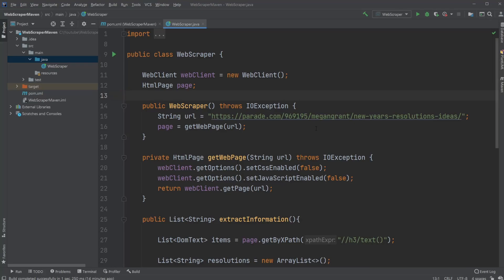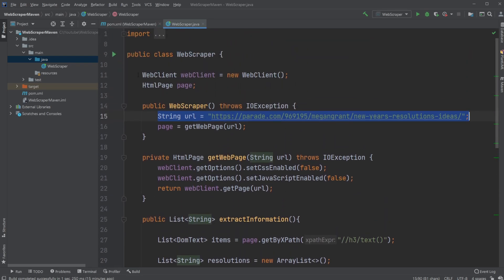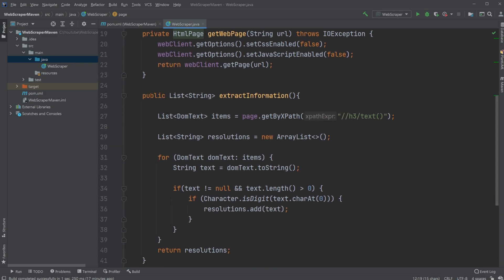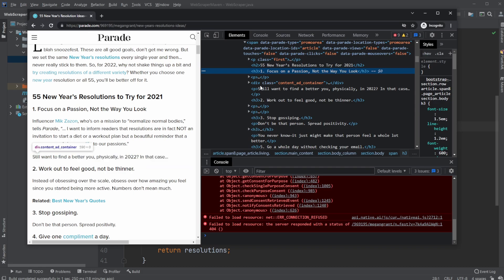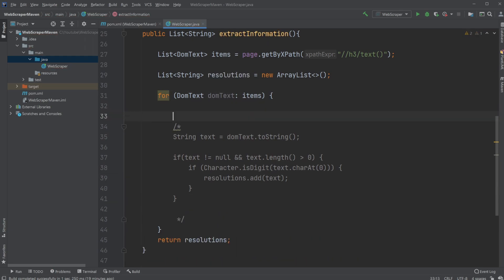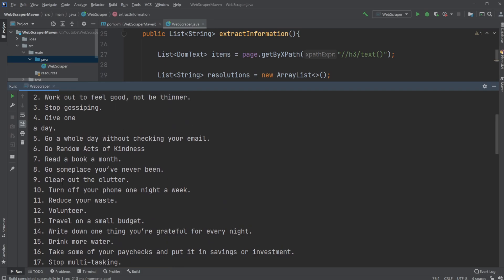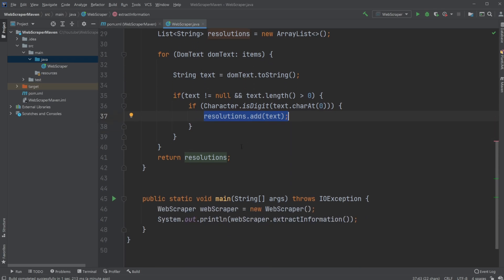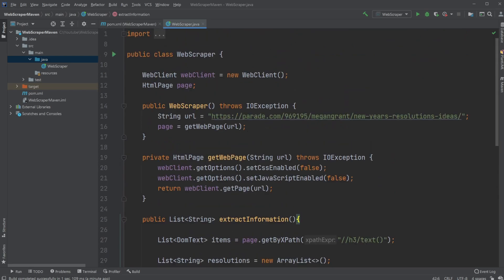Java: How to Web Scrape using HtmlUnit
I needed a list of new year resolutions, therefore I created a simple java web scraper that could get me this information. The Java Web Scraper is built using HtmlUnit.